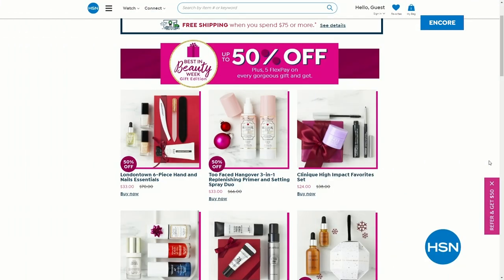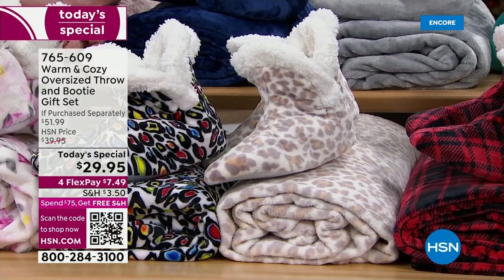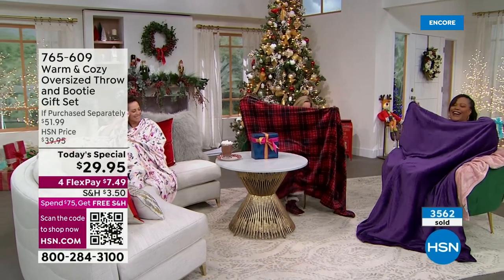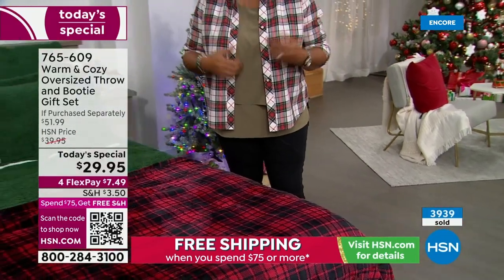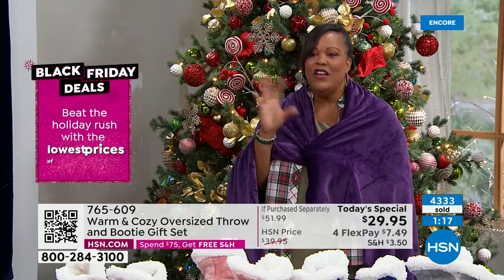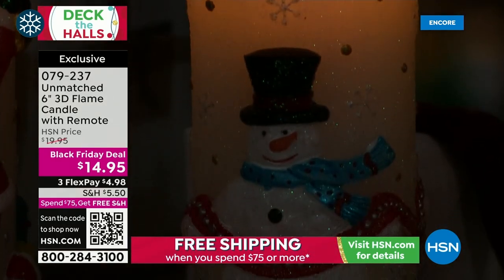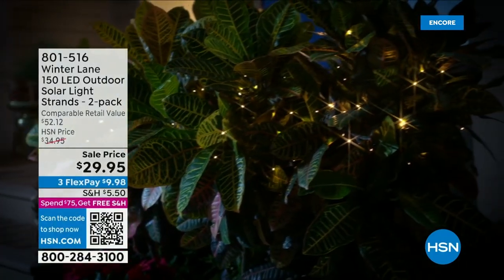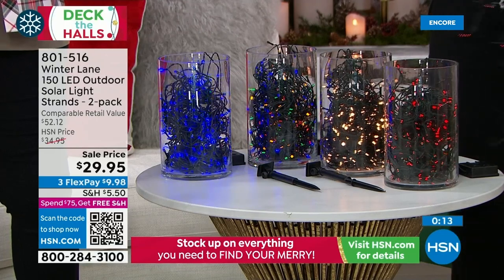HSN | Deck the Halls 11.14.2022 - 03 AM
Get and gift our best deals on the festive decor and entertaining must-haves and bring the magic home.